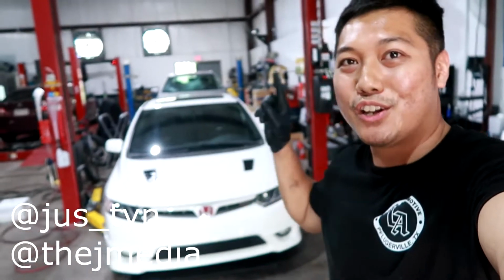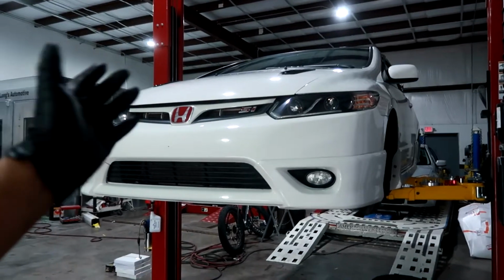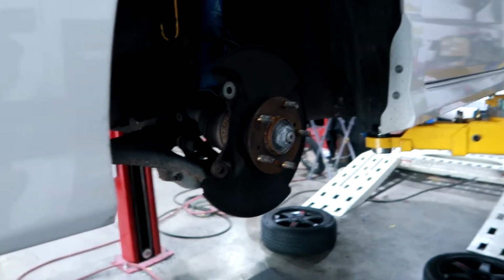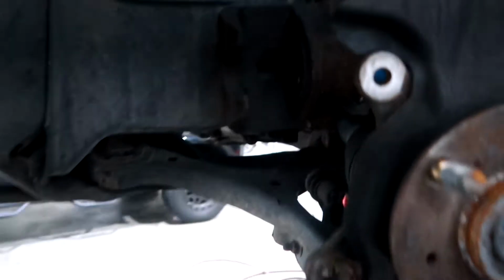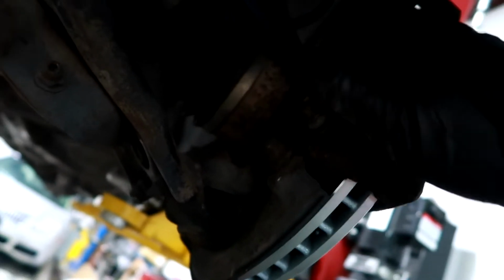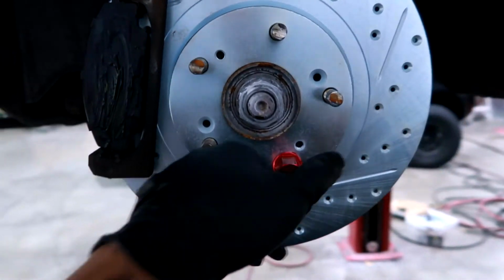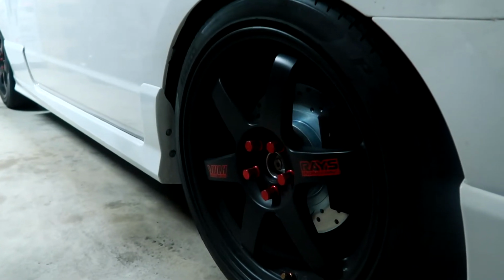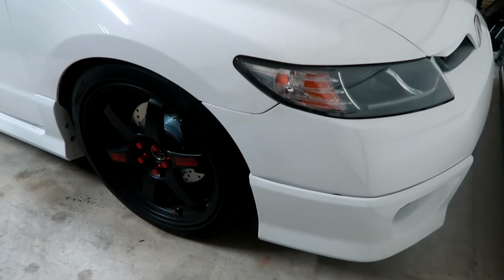How to install brake pads and rotors! (2006-2011 8th Gen Honda Civic)